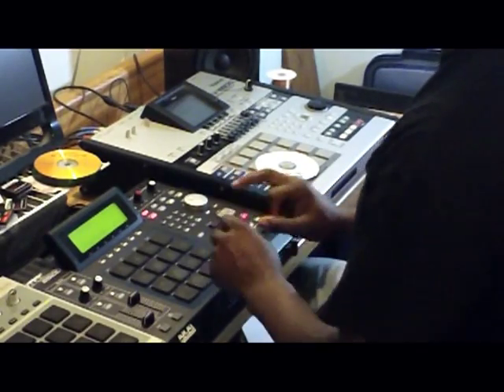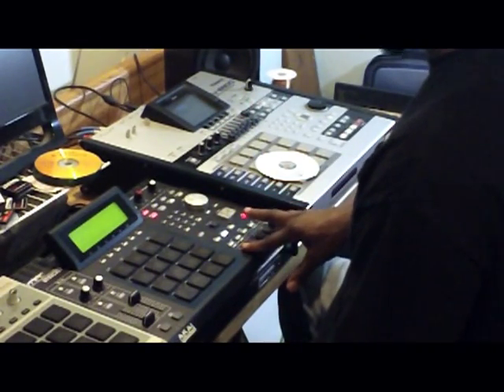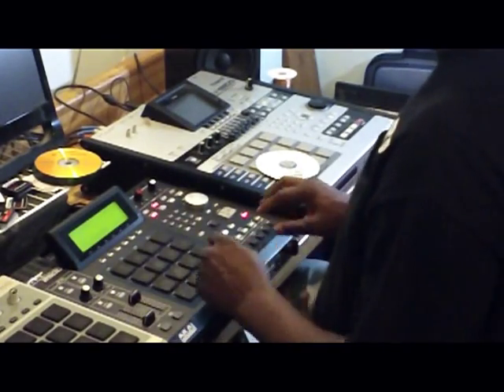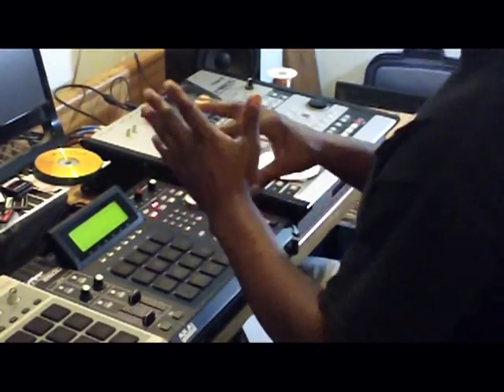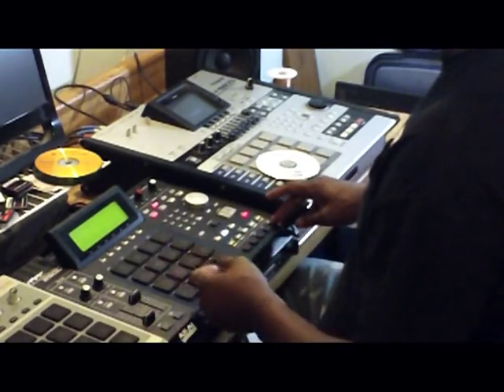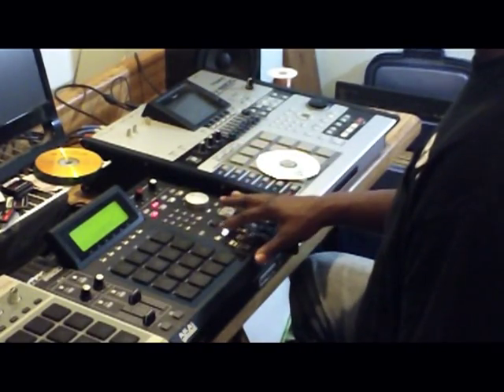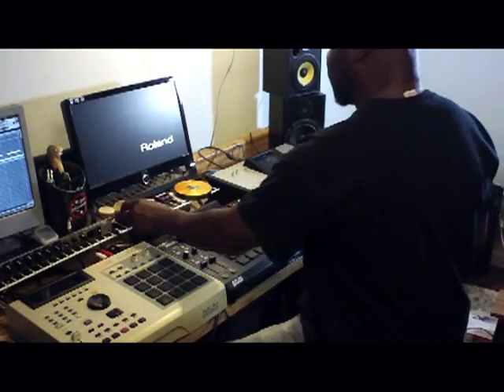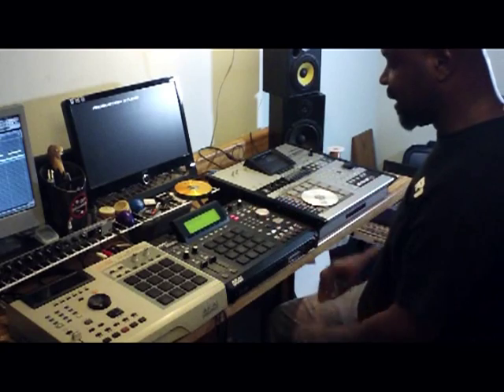Chopped Samples ON MPC2500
Explaining 2 different techniques of playing chopped samples, continous and also letting the chops "Breathe" (Not playing them in a continous manner)